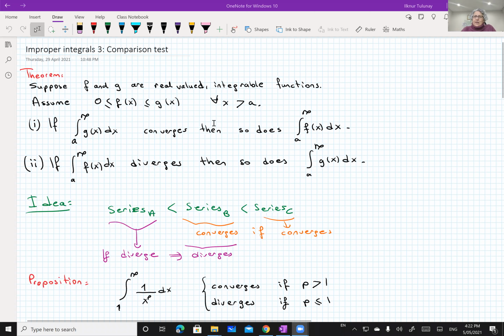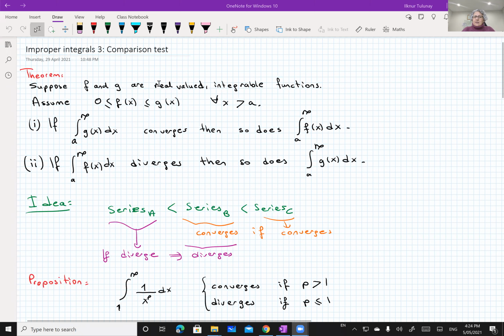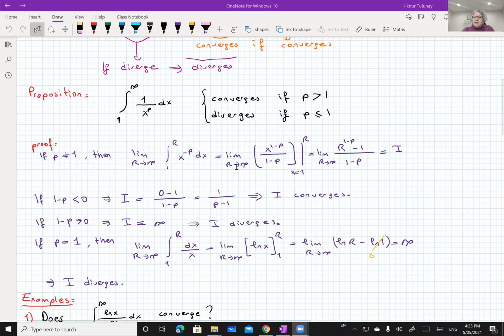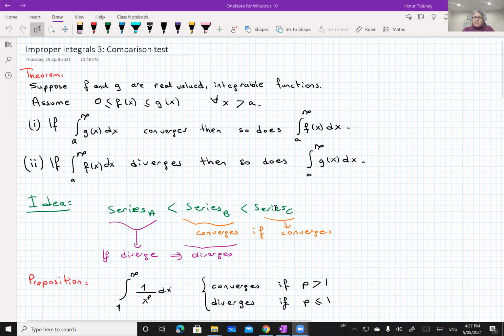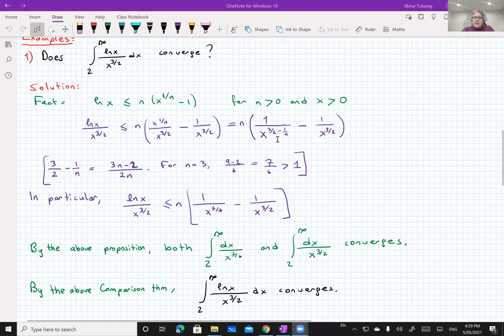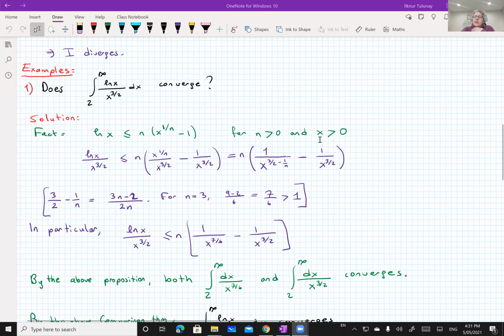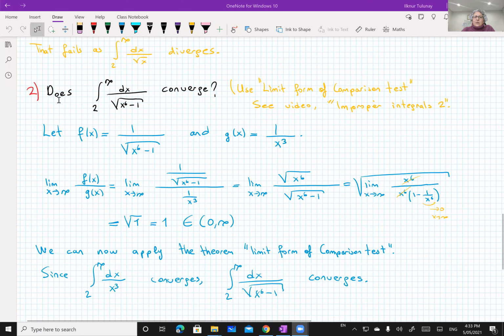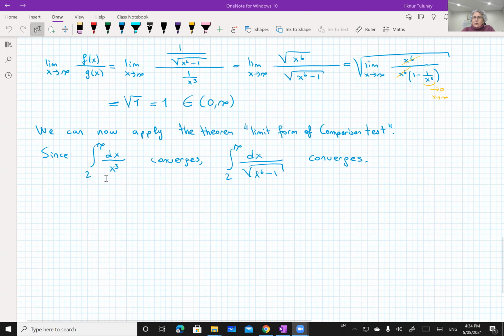Improper Integrals 3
This video is on comparison tests of improper integrals.